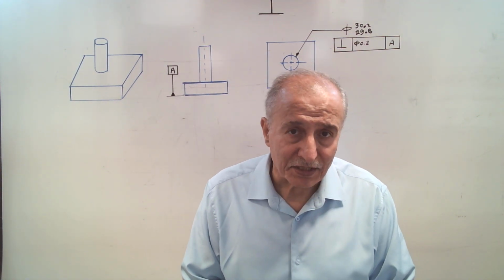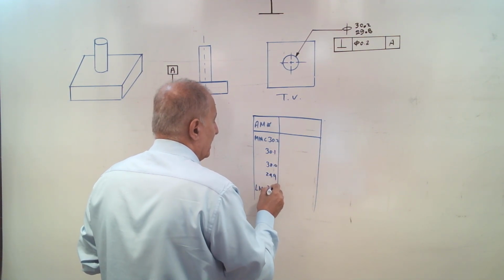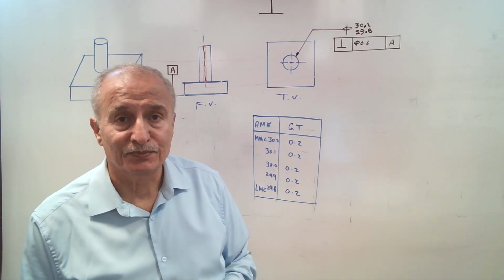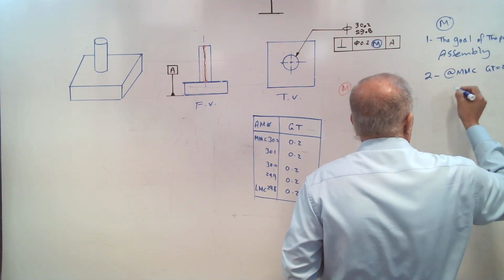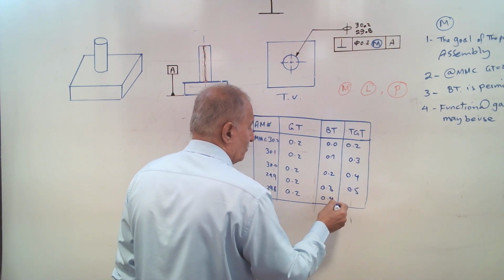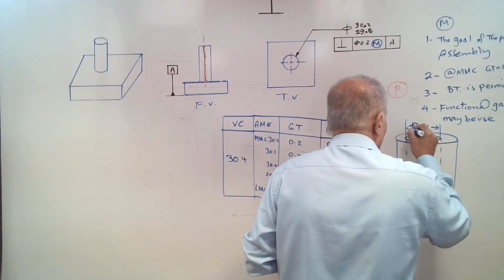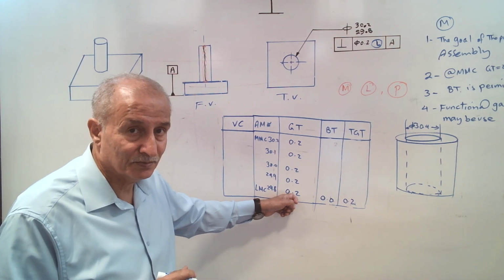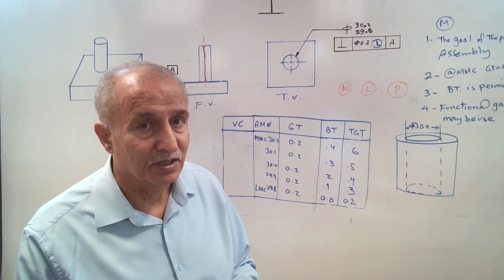Perpendicularity tolerance applied at an external feature of size at RFS and MMC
This video explains how the perpendicularity tolerance controls the orientation of an external feature of size, such as a shaft, relative to a specified datum. The difference between applying the tolerance at RFS and applying it at MMC, including how the virtual condition and bonus tolerance affect the allowable variation are explained.
 The axis interpretation and surface interpretation are demonstrated as well.